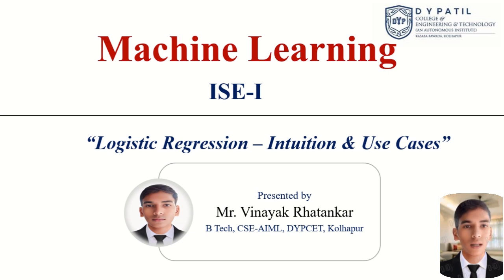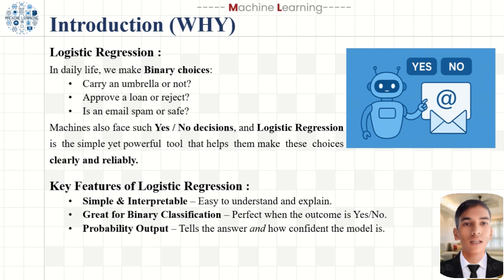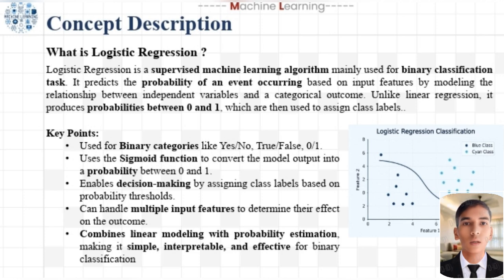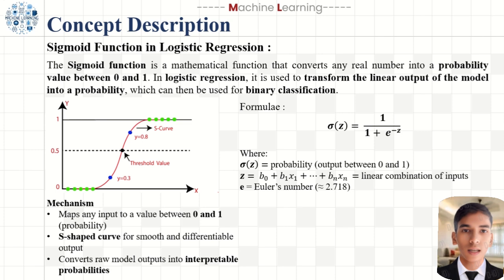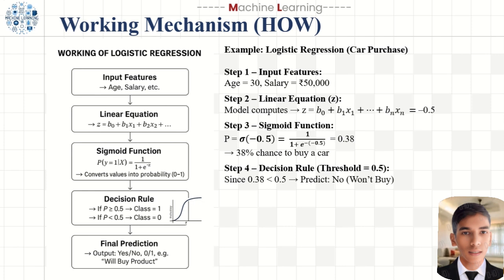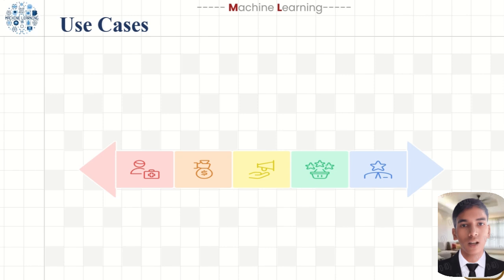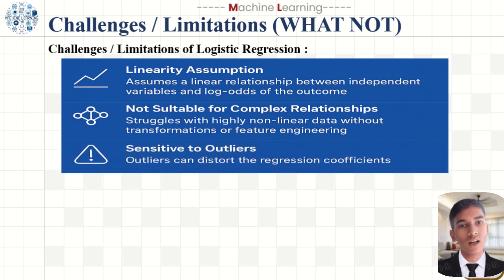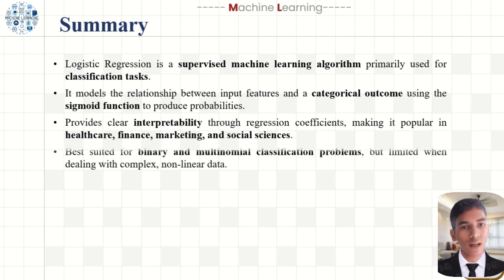36.Logistic Regression – Intuition & Use Cases